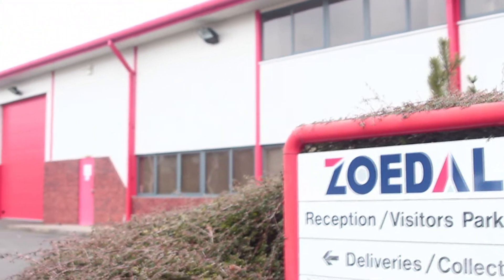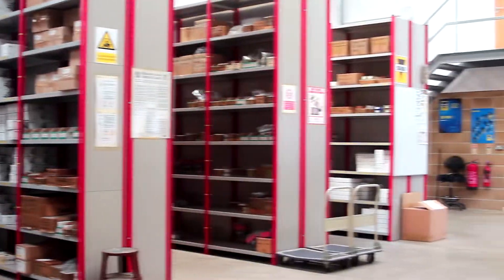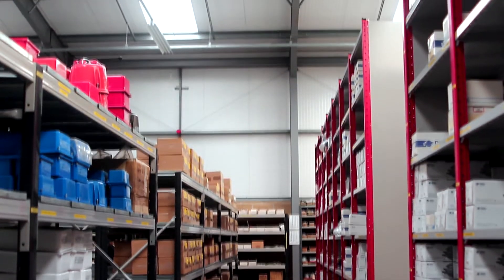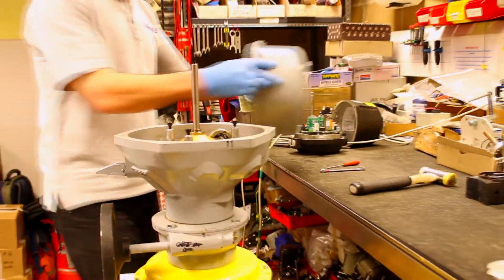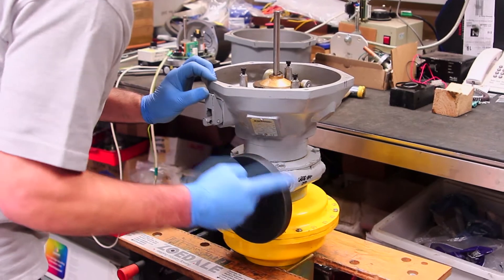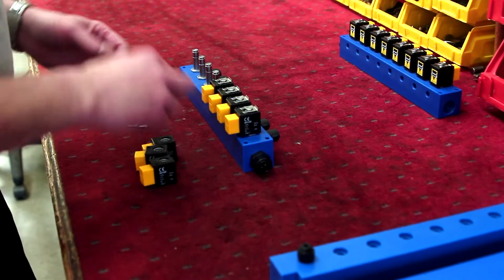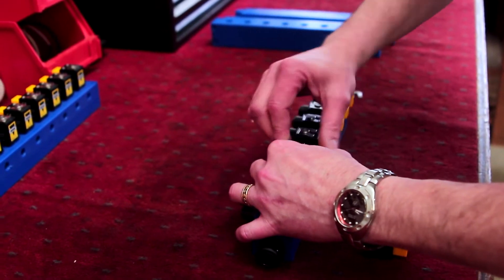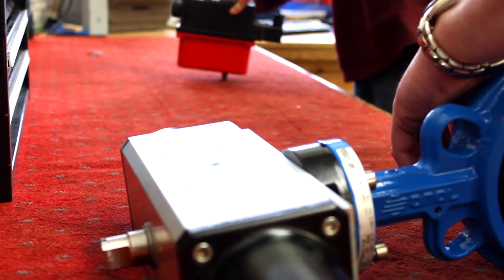Electric Actuator Servicing and Repair - 01234 832832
At Zoedale our team of engineers are trained on commissioning, repairing, servicing and renovating electric actuators of all types and ages. We have a dedicated workshop to carry out the work and also visit customer sites nationally and globally.

Our specialty is Bernard Controls electric actuators, Deufra electric actuators and Valpes electric actuators although we will quote for work on any electric actuator.